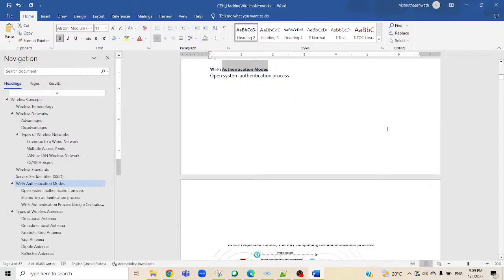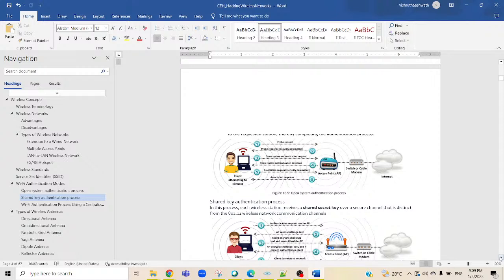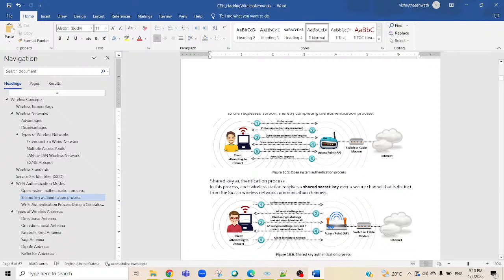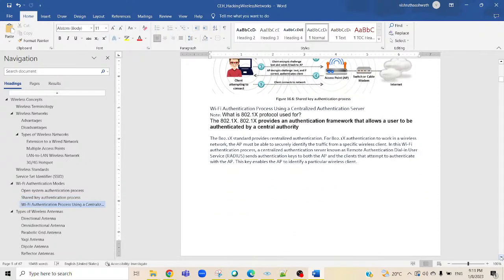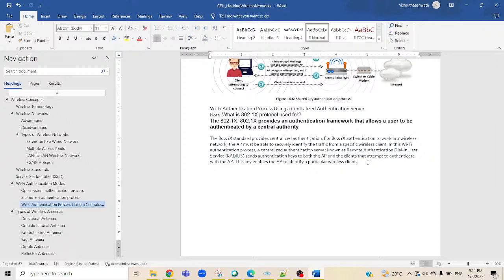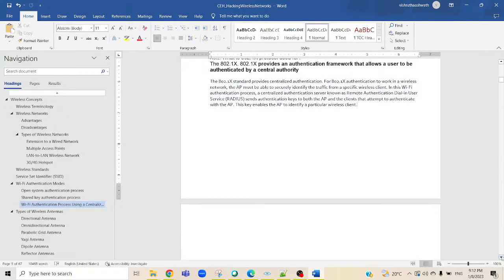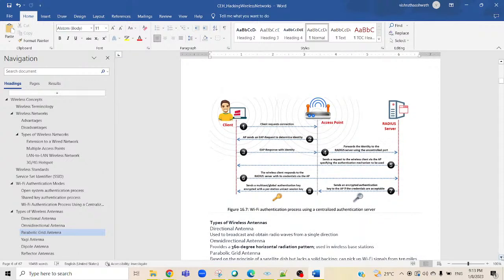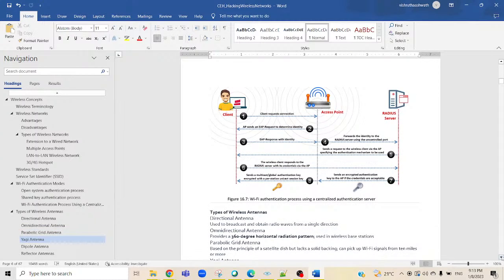CEH quick cheatos : Type of wi-fi Authentication Modes